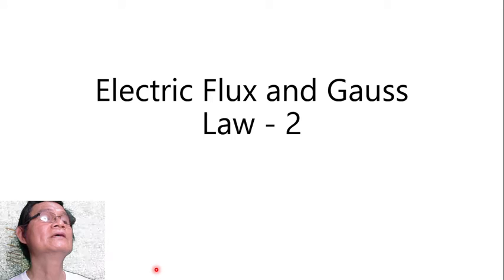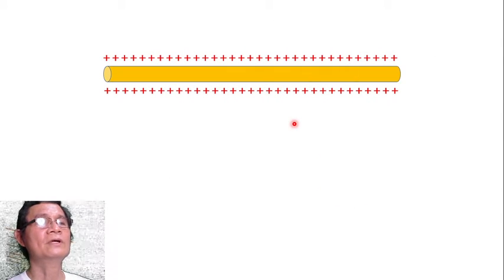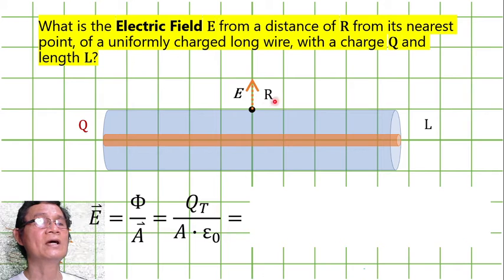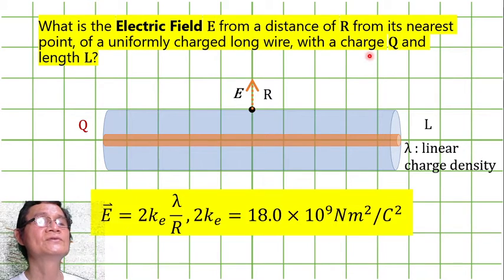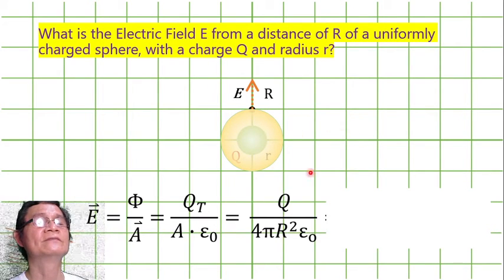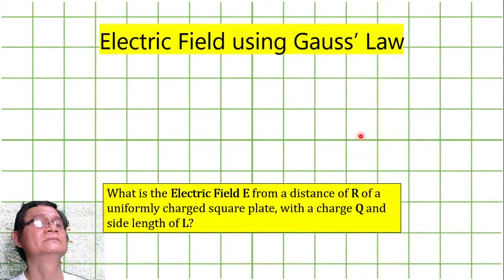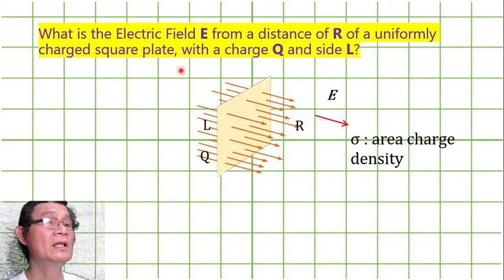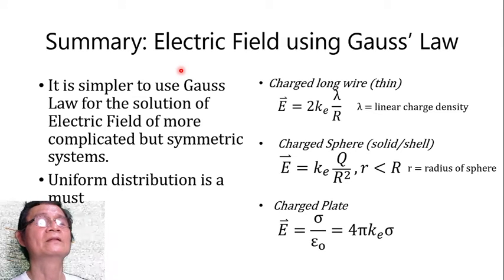What are Gaussian Surfaces?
Gauss' Law and Electric Flux. General Physics. This videos try to clarify the topic of how Electric Flux and Gauss Law work and what they are for.